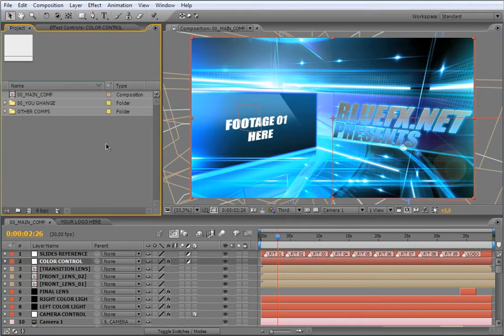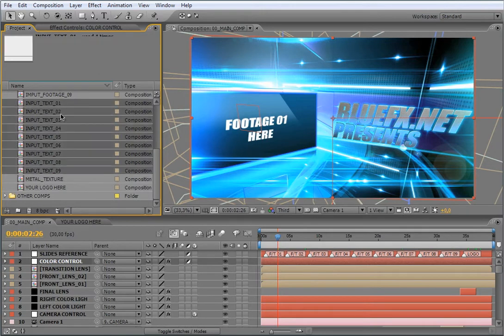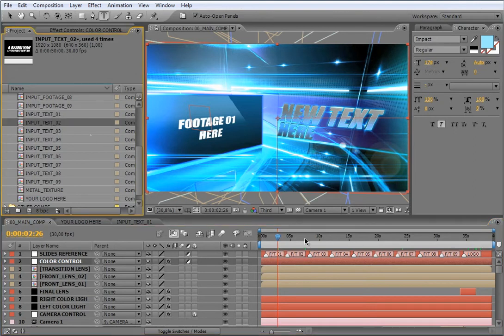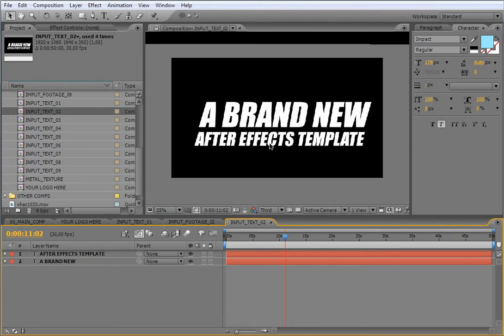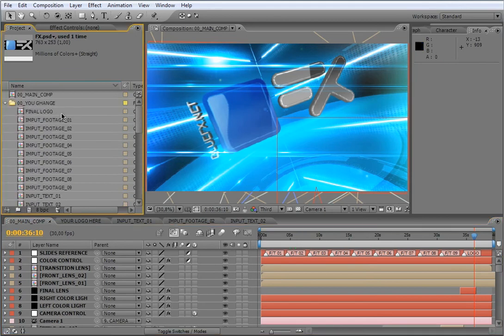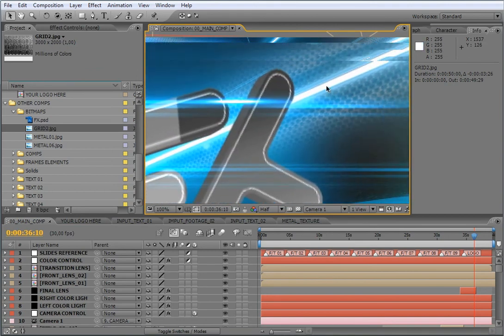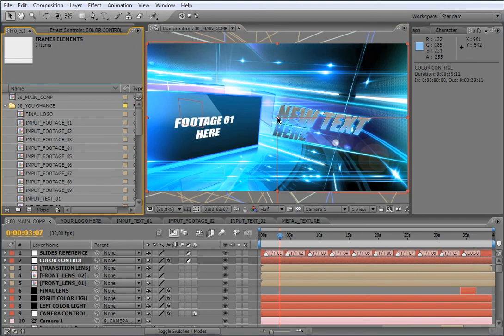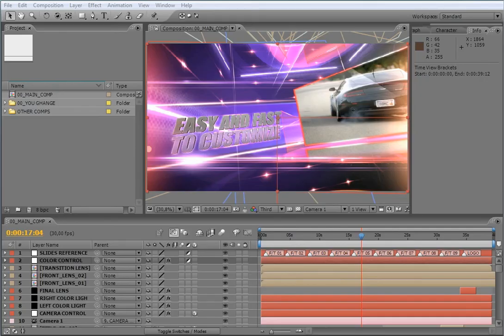Action Slide - Adobe After Effects Tutorial & Walkthrough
This tutorial will walk you through how to edit and setup this After Effects template in your video production pipeline.